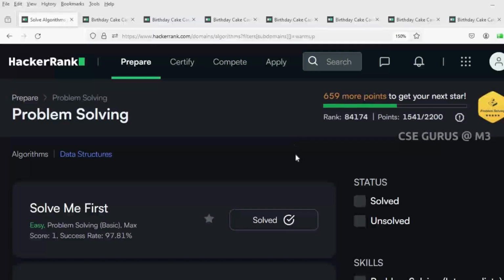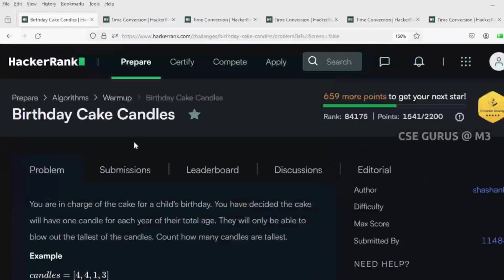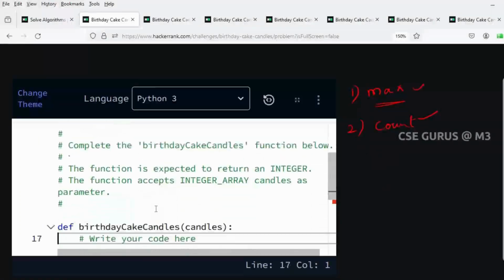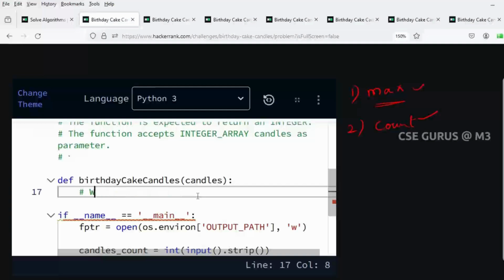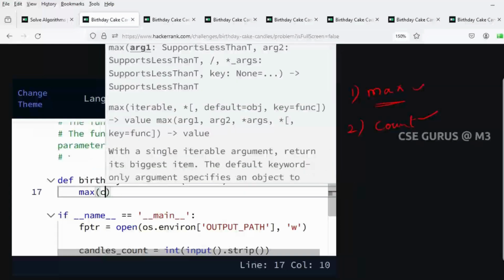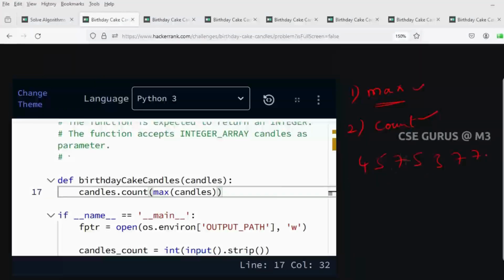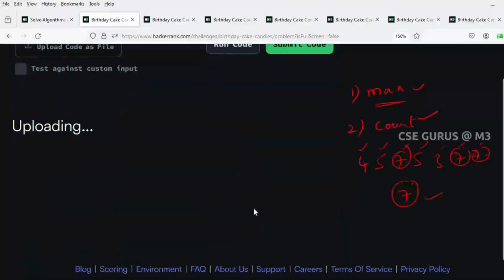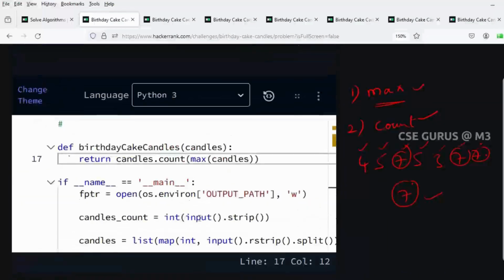9.Birthday cake candles in python